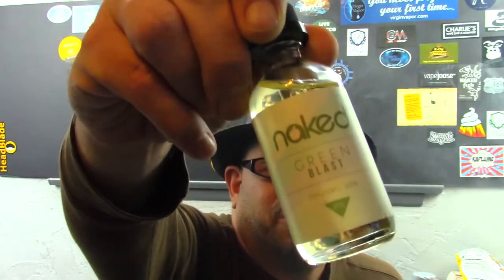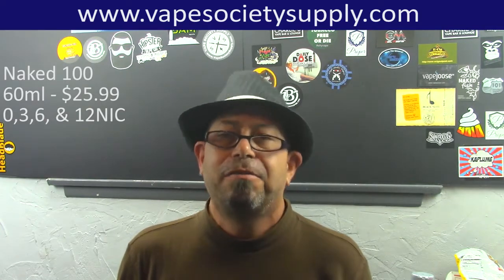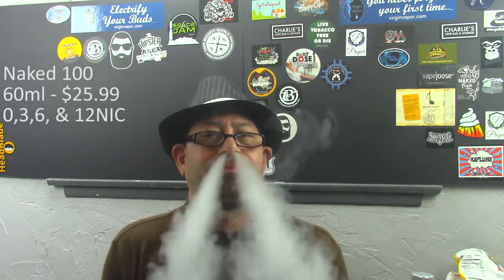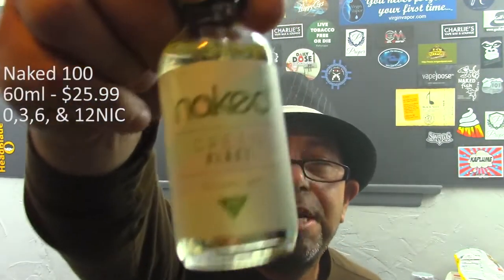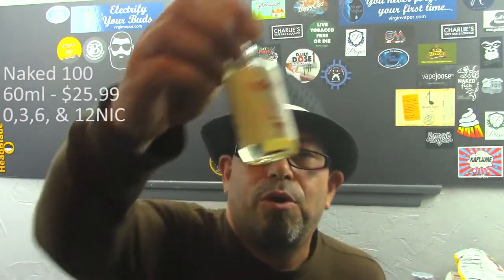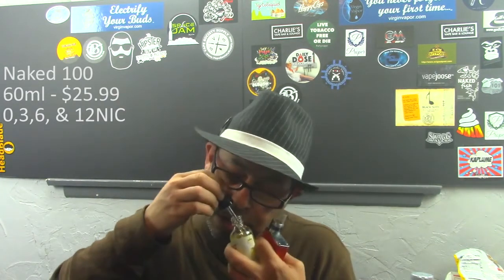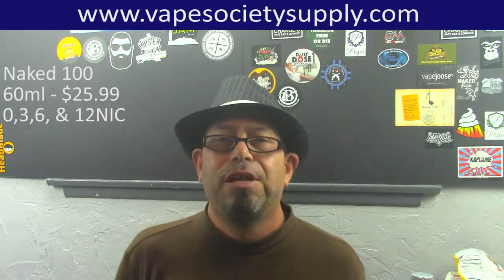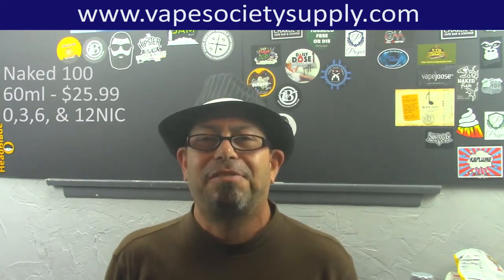Naked 100 E-Juice Review - Lava Flow - The Green Blast - Amazing Mango